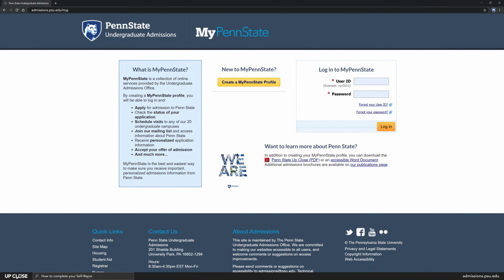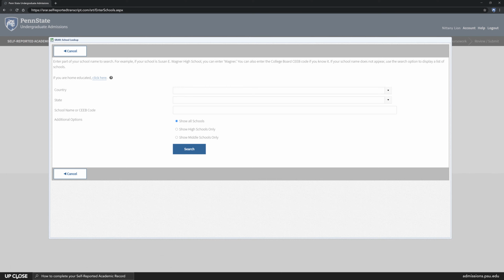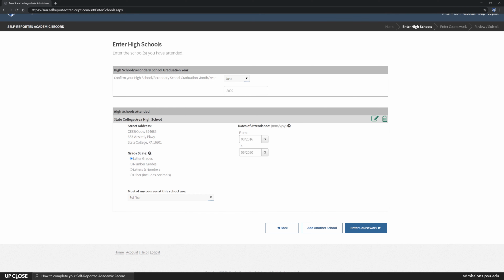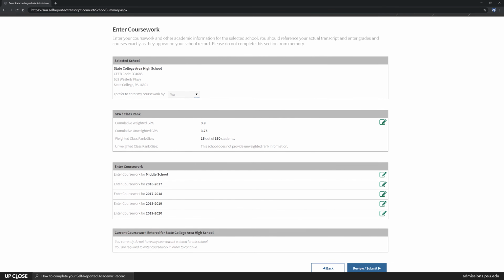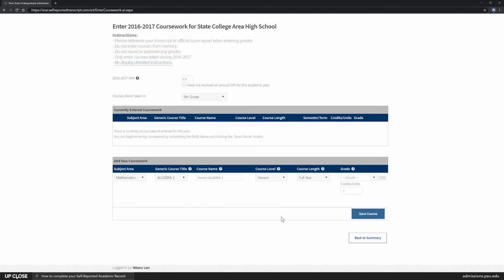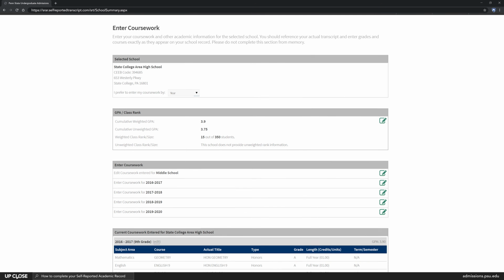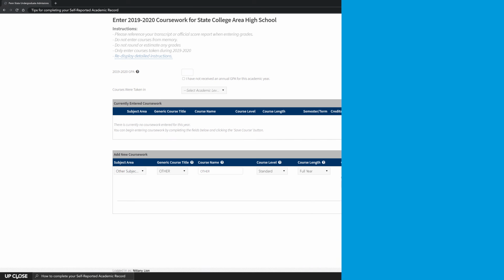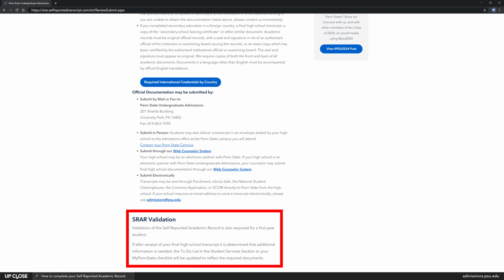How to complete your Self-Reported Academic Record (SRAR/STAR)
A step-by-step guide to completing your Self-Reported Academic Record (SRAR) for your Penn State application.

00:24 - What is a Self-Reported Academic Record?
01:06 - Accessing Your SRAR
01:45 - SRAR Status Updates and Linked Colleges/Universities
01:57 - Enter High Schools
03:21 - Enter Coursework
04:17 - Entering Coursework for Freshman Year Example
06:34 - SRAR Tips and Suggestions
07:39 - Review and Submit
08:09 - Your Final High School Transcript

Have questions?